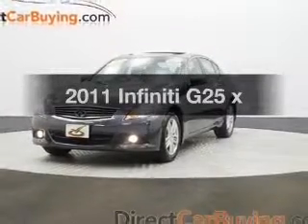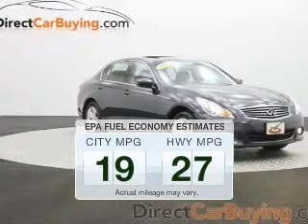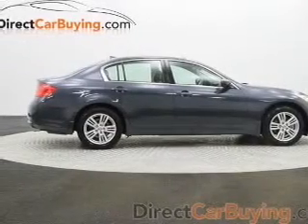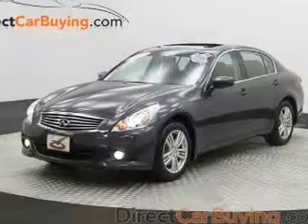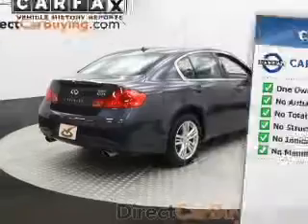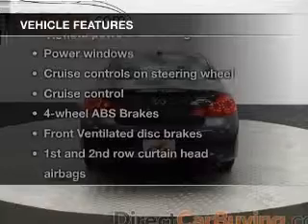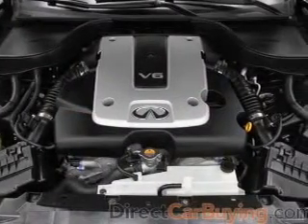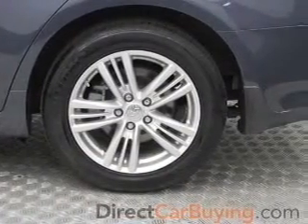2011 Infiniti G25 - Sterling VA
Year: 2011
Make: Infiniti
Model: G25
Trim: x
Engine: 2.5 liter 6 cylinder 24 valve MPFI DOHC
Transmission: 7-Speed Automatic
Color: Blue Slate
Mileage: 48033
Address:
22520 Randolph Dr